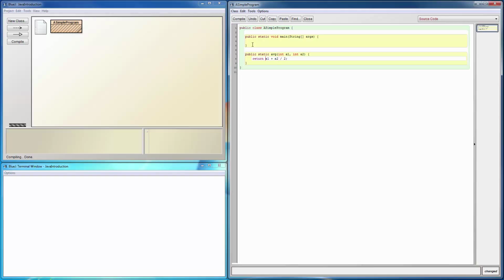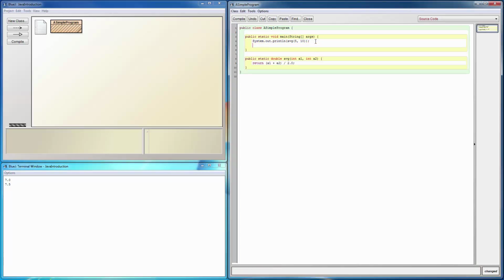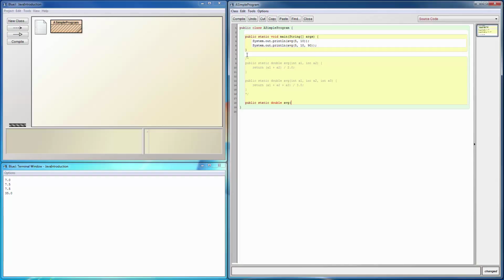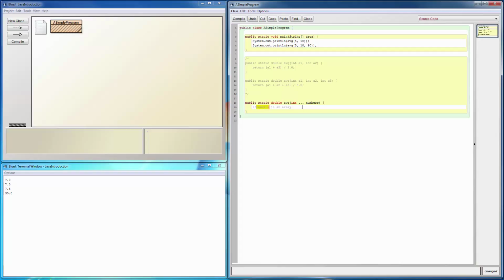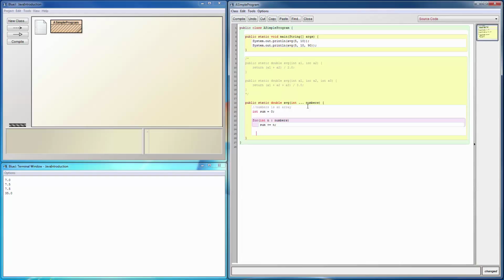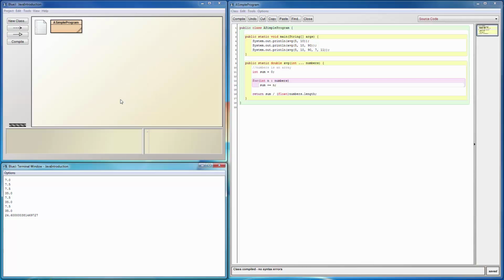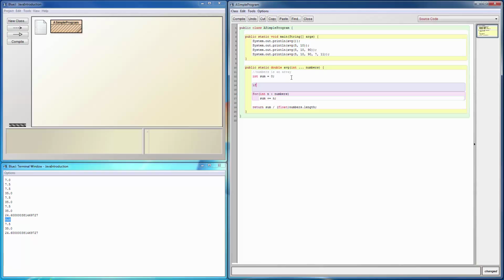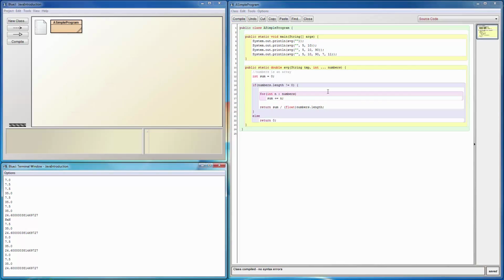07.05 Variable-Length Parameter Lists